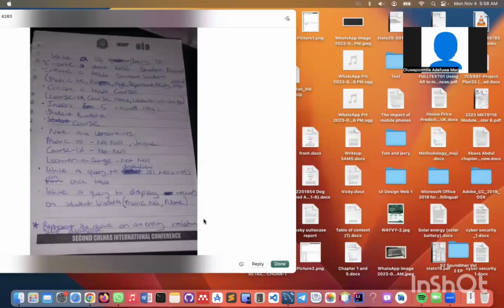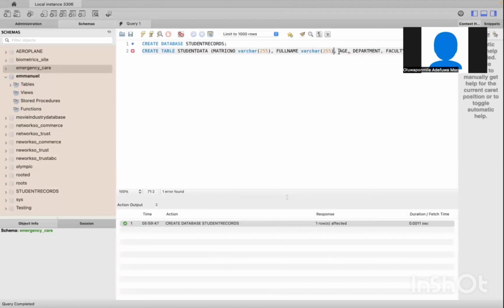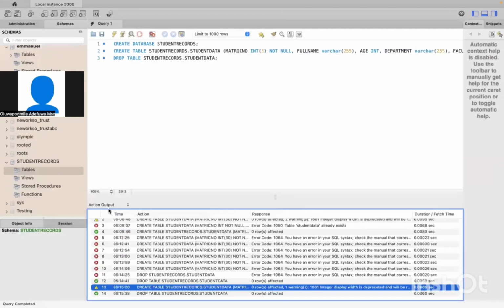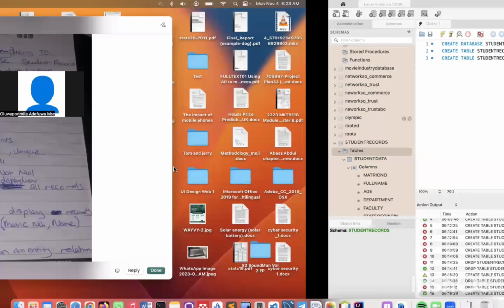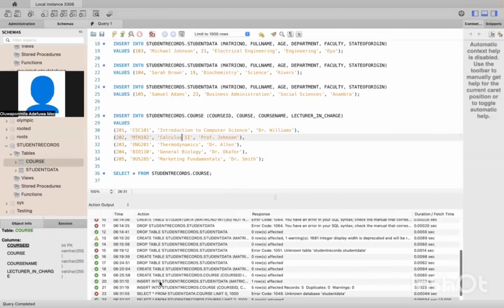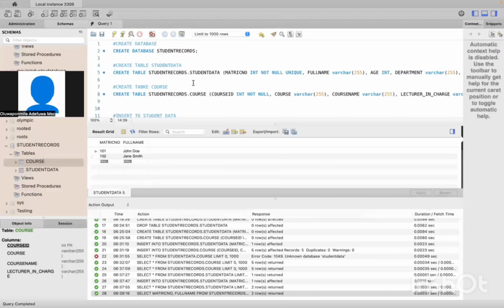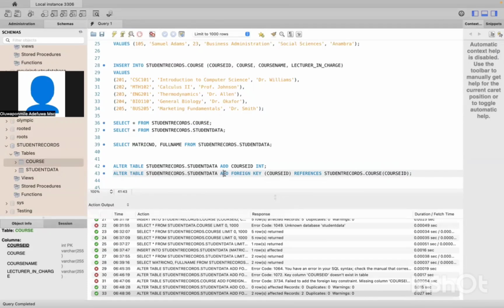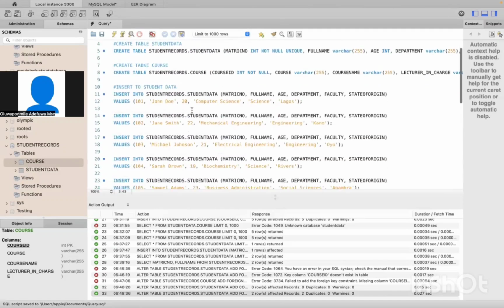LASU MSC Database Class Exercises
This video contain how to create a database, tables and insert to the database. Learn how to add a primary key and foreign key, drop and alter tables